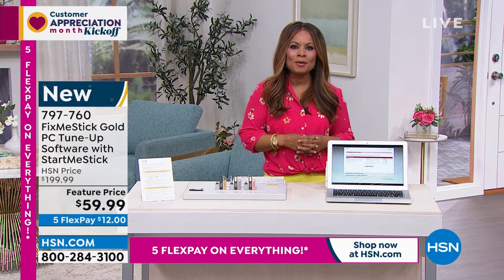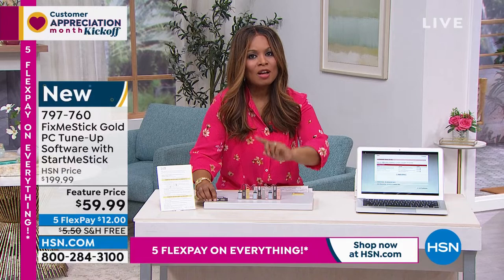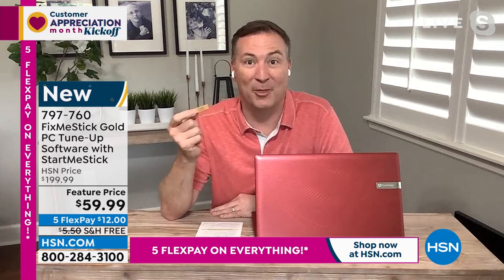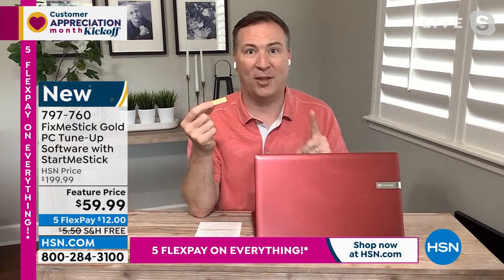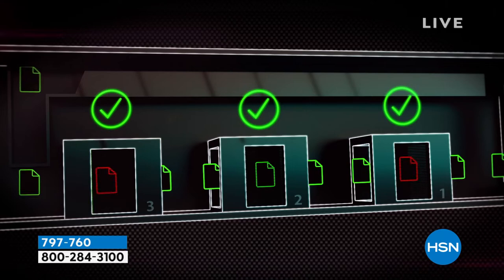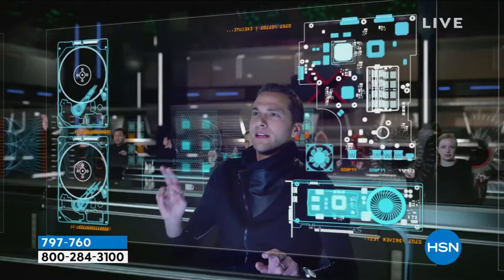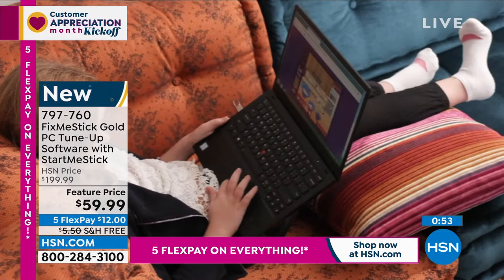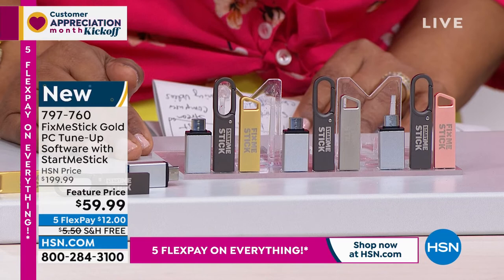FixMeStick Gold PC TuneUp Software with StartMeStick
Say goodbye to frustrating computer issues with the FixMeStick and StartMeStick bundle. Updated for Windows 11, the FixMeStick runs before your computer starts, removing malware that some antivirus programs often miss. The StartMeStick lets you revive your old computers by providing you with a lightweight operating system on a stick, making sluggish computers snappy and fast again.

    FixMeStick Lifetime Gold for 6 computers
    StartMeStick Forever for unlimited computers
    Getting Started Guide for FixMeStick and StartMeStick

Good to Know About the FixMeStick

    FixMeStick system requirements and compatibilities are as follows
    Windows XP, Vista, 7, 8, 8.1, 10 (10S, see Getting Started Guide Start from BIOS), and 11
    All Macs from 2006 to 2017 (See support.fixmestick.com for special instructions regarding FileVault).
    A minimum of 512 MB of RAM.
    Not compatible with FusionDrive (Mac), Optane (PC), and RAID storage systems can't decrypt files encrypted by ransomware.
    Not compatible with Bluetooth mice and keyboards.
    Requires a USB port to plug into.

Good to Know About the StartMeStick

    StartMeStick system requirements and compatibilities are as follows
    All PCs made after 2001.
    All Macs made between 2006 and 2017.
    A minimum of 1 GB of RAM.
    Requires a USB port to plug into and an Internet connection.
    You can connect your Bluetooth devices to your StartMeStick the StartMeStick requires the use of a wired mouse/keyboard for Bluetooth device setup each session.